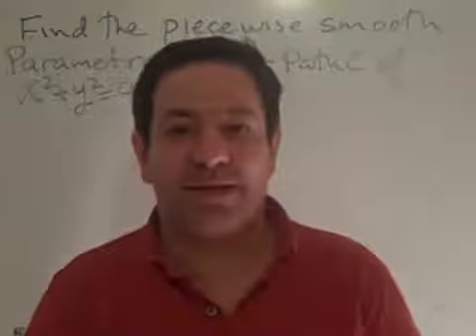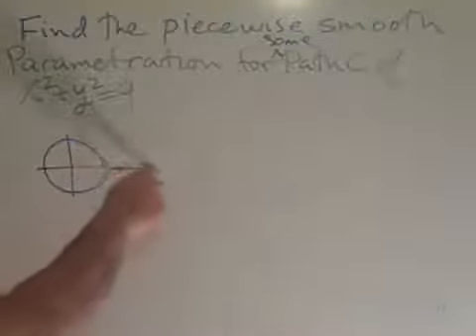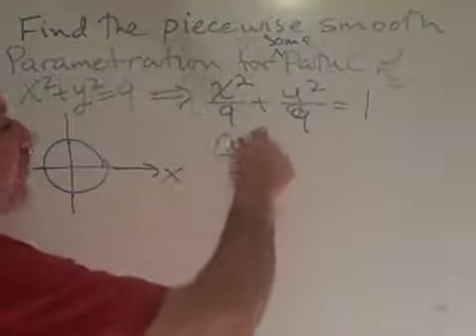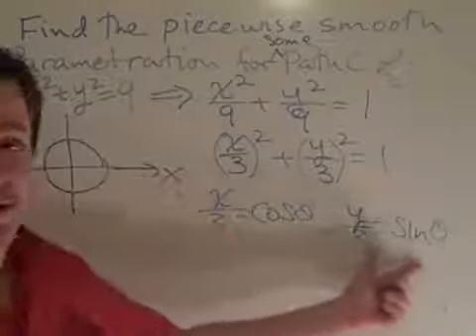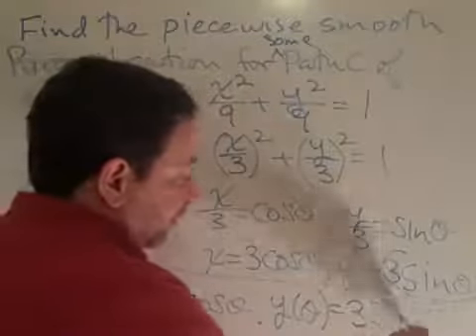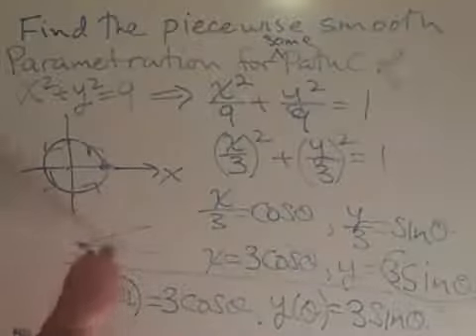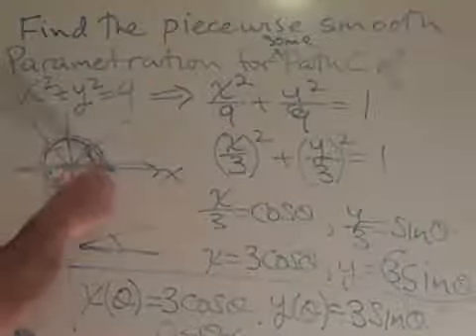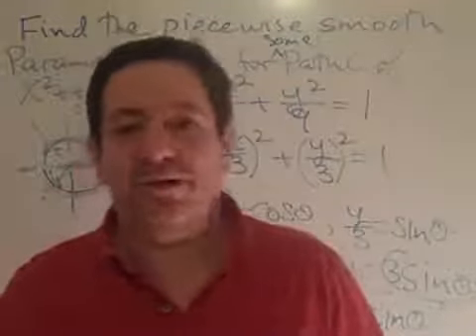Calculus 3 DVDs by MathonDVDs.com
My name is Steven Gottlieb and I am a college math professor. I sell math videos ranging from arithmetic thru calculus 3 and beyond, including most test prep videos.